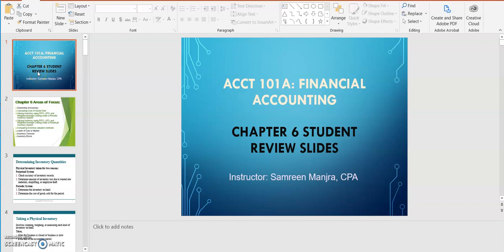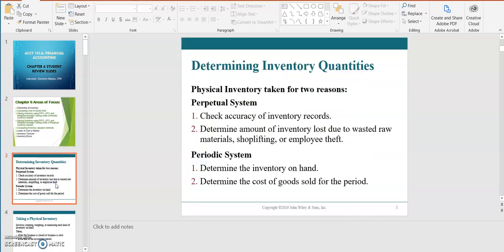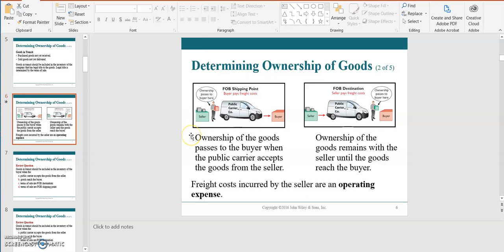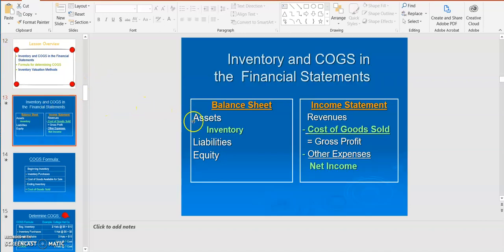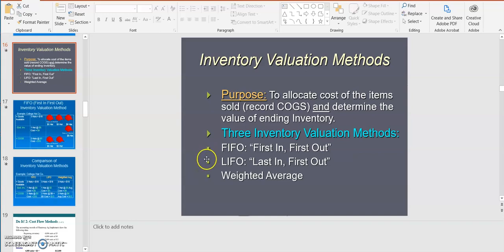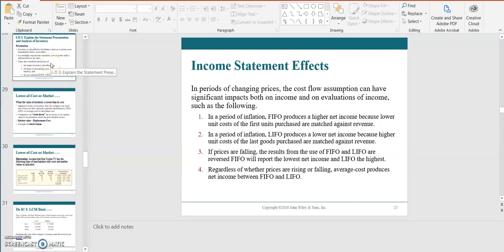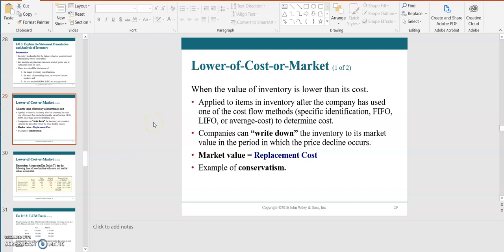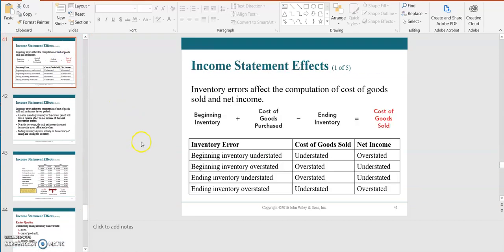Highlights from Chapter 6 Student Review Slides